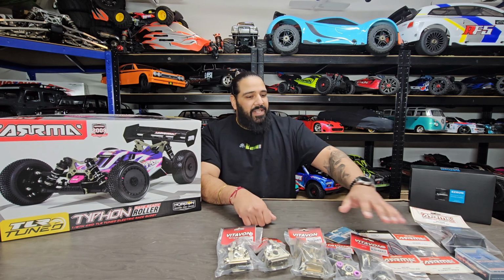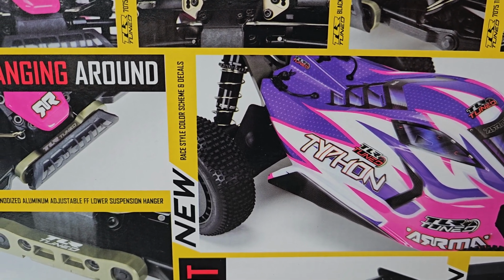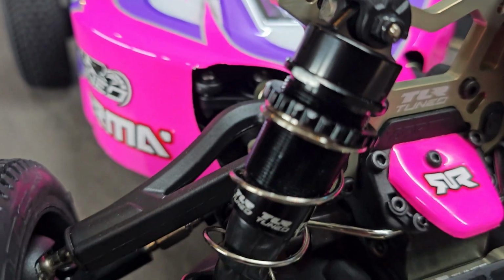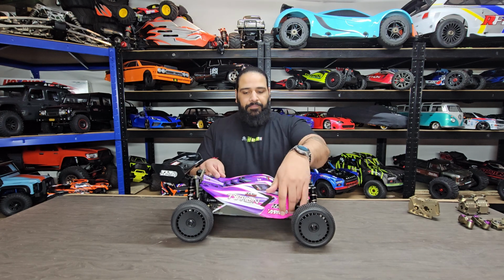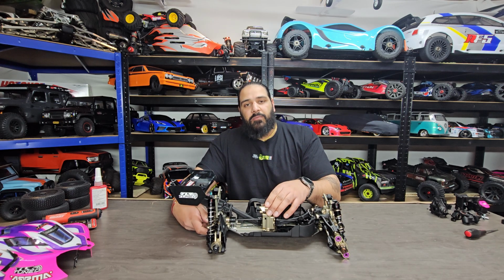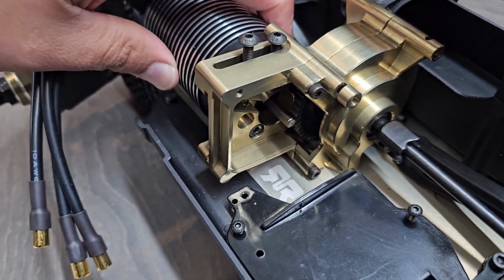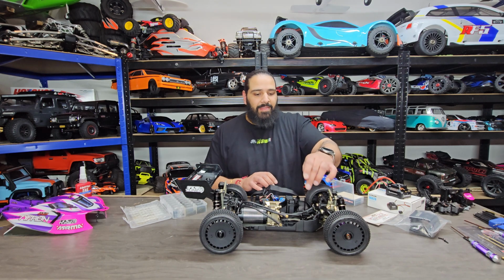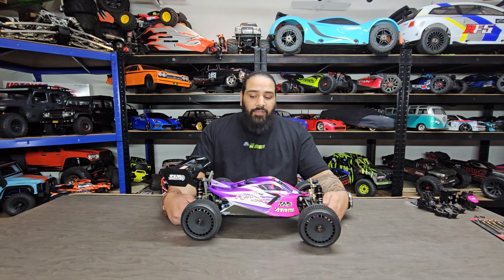Wow! Best Arrma Buggy Becomes Super Insane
Long over due! We really wanted a TLR Typhon as part of our collection. However we went a step further, We overhauled it with every Vitavon extra you can buy along with a Hobbywing max6 combo power plant with the aim of hitting 70+ MPH  on grass.

In this video we carry out a full unboxing and complete build of the Vitavon TLR Typhon.

TLR® Tuned Features
TLR® Tuned 7075-T6 Laser-Etched Aluminum Chassis Plate
TLR® Tuned 7075-T6 Laser-Etched Aluminum Front and Rear Shock Towers
TLR® Tuned 7075-T6 Laser-Etched Aluminum Steering Rack
TLR® Tuned Laser-Etched Aluminum Lower Adjustable Suspension Hangers
TLR® Tuned Laser-Etched Aluminum Upper Adjustable Suspension Hangers
TLR® Tuned Laser-Etched Aluminum Shock Bodies
Features
Strong front and rear composite chassis braces
Strong composite chassis side pods
Rear suspension dirt guards
Oil-filled adjustable shocks
Machined tapered shock pistons
EXB Extreme Bash shock stand-offs
Heavy-duty drivetrain
All-metal diff outdrives and gearbox internals
Durable steel driveshafts throughout
Galvanized turnbuckles
X-Hard servo saver spring
Black anodized aluminum easy-access sliding motor mount
Black aluminum servo mount
Race Spec high rear wing mount
Race Spec tunable rear wing
Factory-finished Race Spec body colors and decals
dBoots® Exabyte race compound tires
Low-drag 1/8 buggy wheels
Aluminum 17mm wheel hex
2-year warranty (see website support for details)
Race-ready with high-end upgrades

Loaded with high-end parts for improved strength, handling, and long-term durability, the 1/8 scale ARRMA® TLR® Tuned TYPHON™ 4WD Race Buggy Roller provides bashers with the perfect platform for entering competitive racing and experimenting with their chassis to achieve the best performance.

The large number of TLR® Tuned parts and the factory-finished body with bold racing color scheme immediately set this model apart from its ready-to-run TYPHON™ 6S BLX 4WD Speed Buggy brother. The TLR® Tuned TYPHON™ 4WD Race Buggy Roller is the ultimate ARRMA® 1/8 scale buggy straight out of the box, primed and ready to hit the racetrack — and still tough enough to handle off-road bashing. Just add your choice of 4S or 6S brushless power system and the TLR® Tuned TYPHON™ will blast over rough terrain with ease.

The TLR® Tuned TYPHON™ 4WD Race Buggy Roller also features a heavy-duty drivetrain that holds up to extreme bashing, with all-metal diff outdrives and gearbox internals plus durable steel driveshafts throughout. Its extra-strong wheel hubs support low-drag wheels on which ARRMA® engineers have mounted multi-terrain, race compound dBoots® Exabyte tires for next-level grip. A Race Spec tunable rear wing helps to keep the tires and buggy grounded, contributing to confident control and responsive handling at high speeds.

TLR® TUNED PARTS
The TLR® Tuned TYPHON™ 4WD Race Buggy Roller has been upgraded with high-end aluminum parts that increase durability and improve handling. For intermediate-level bashers, it's the perfect platform to use for racing and to gain experience with tuning — Designed Fast and Designed Tough!

OIL-FILLED SHOCKS
The adjustable oil-filled shocks are mounted on TLR® Tuned 7075-T6 Aluminum Shock Towers and feature TLR® Tuned Aluminum Shock bodies, machined tapered shock pistons, and EXB Extreme Bash shock stand-offs. They easily soak-up bumps over dirt, asphalt, and grass for super-smooth damping.

RACE SPEC FINISHED BODY
Topping off the TLR® Tuned TYPHON™ 4WD Race Buggy Roller is a sleek, factory-finished body featuring exclusive Race Spec colors and decals. A low-drag, tunable rear wing helps keep the buggy grounded, contributing to confident control and responsive handling at thrilling high speeds.

Arrma Typhon TLR Tuned Roller Specfications:
Approximate Assembly Time: 1-3 Hours
Product Height: 7.44" (189 mm)
Product Length: 20.27" (515 mm)
Product Weight: 6.29 lb (2.86kg)
Product Width: 12.28" (312 mm)
Shock Type: Oil-Filed, Coil-Over Springs
Speed Control: Sold Separately
Spur Gear: 50T

 adobe stock we are licenced to use the music in this video.